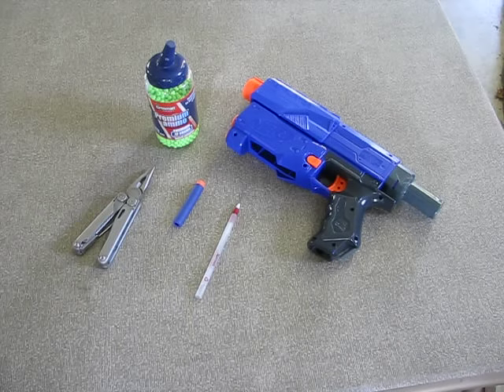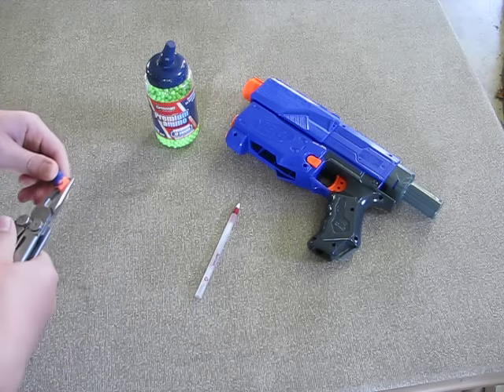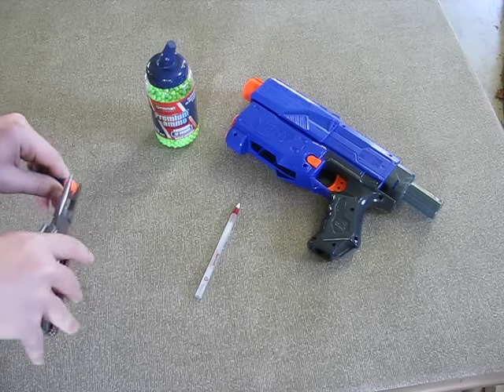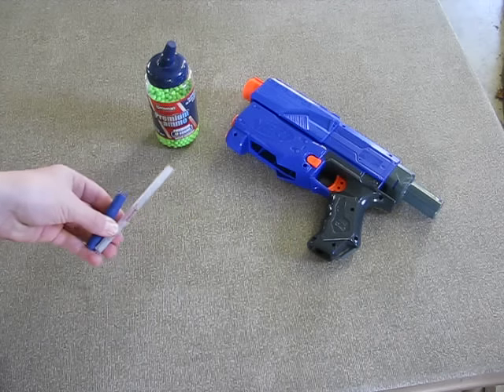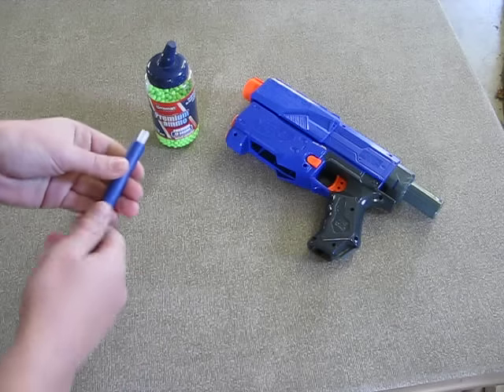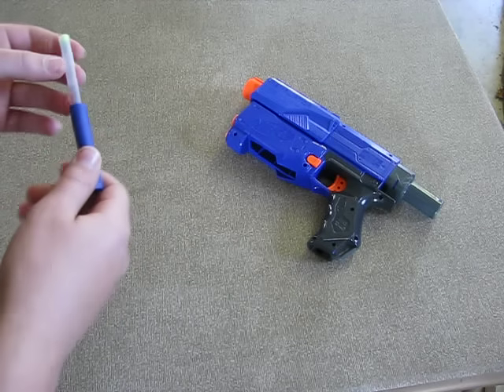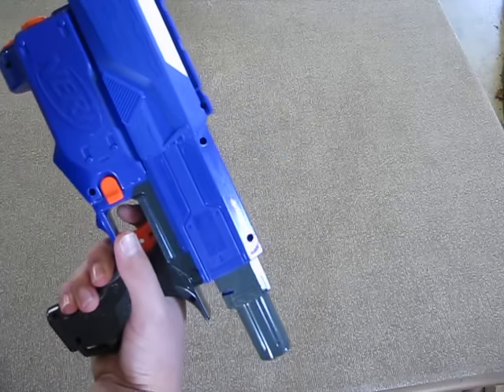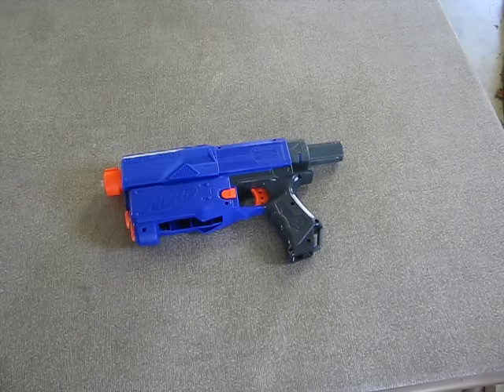How To Turn A Nerf Gun Into An Airsoft Gun│The Home Lab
In this video I show you how to very easily turn a Nerf gun into an air soft BB shooter. All you need in a Nerf DART, not disc or ball, a pen casing, and a Nerf dart shooter. It works best with guns like the Triad or the Jolt, but it can be done with others as well. I don't think it would work very well with the Rampage or Hailfire. The Retaliator works almost perfect because the end on the pen mod line up perfectly with the end of the gun. (without barrel extension that is) I'me naming all N-Strike Elite weapons, but it can be done with almost any dart shooter.